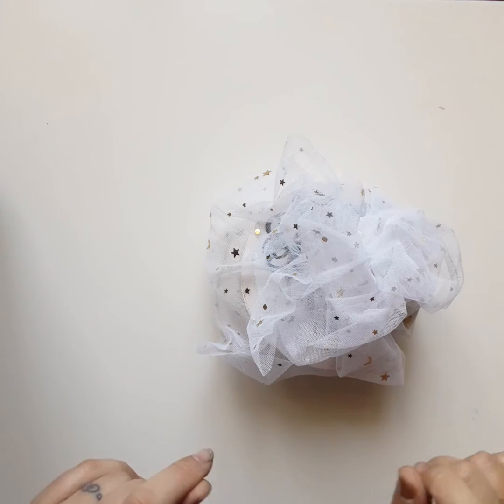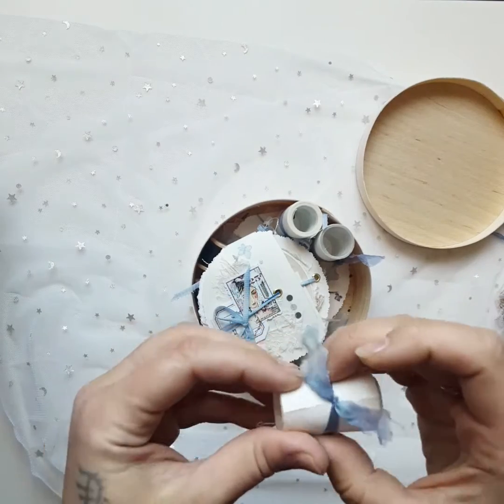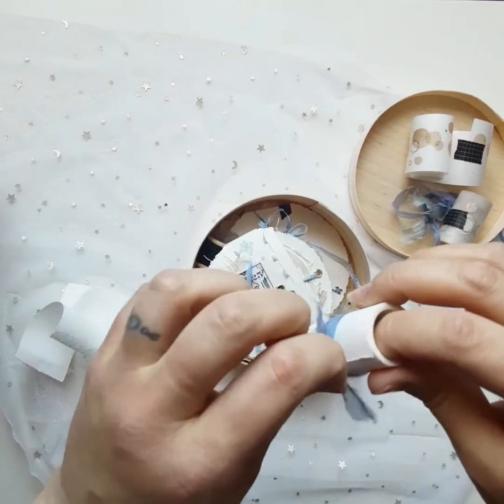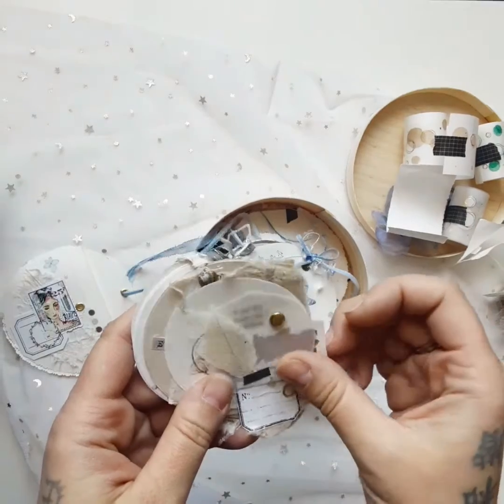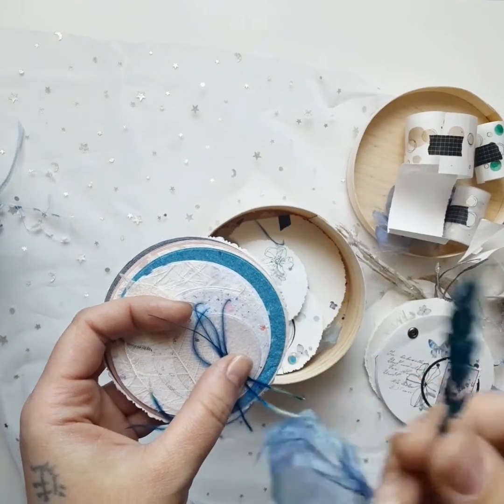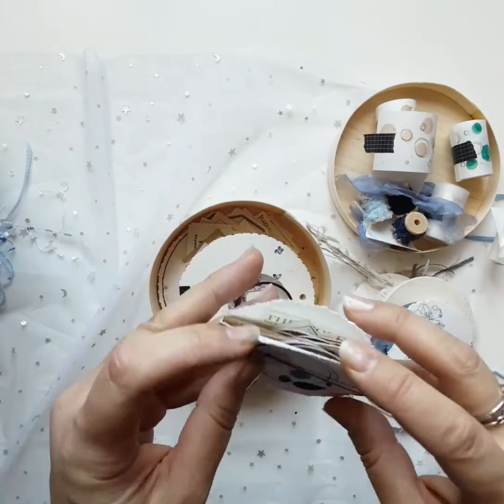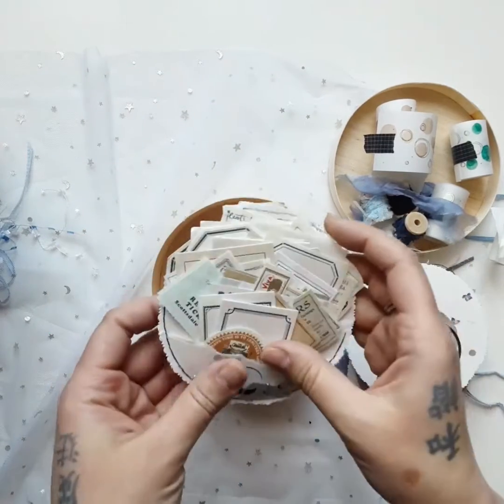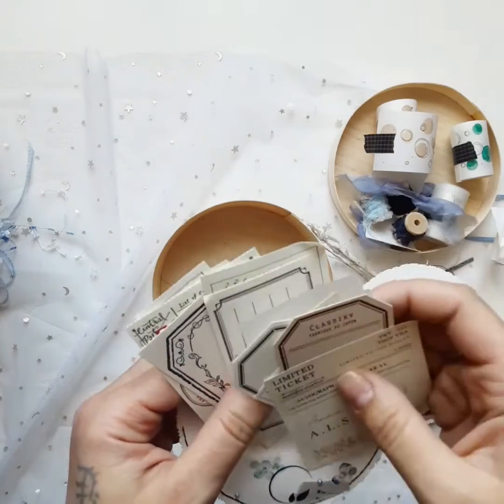Unboxing of giveaway prize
Hi! - This is my first attempt at talking video 😊  still learning! I love paper crafts and making jlurnals so this feels like logical next step.

Special - thank you - to Isabell who put together this giveaway, chack out her Instagram @nighttime.hues